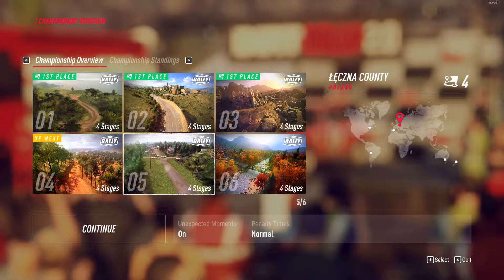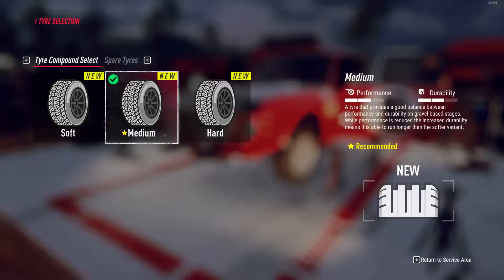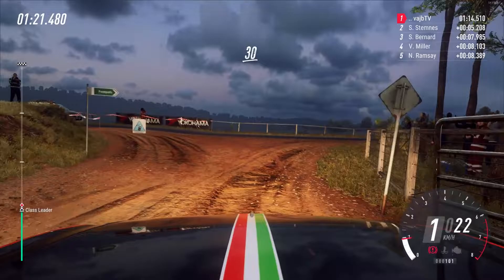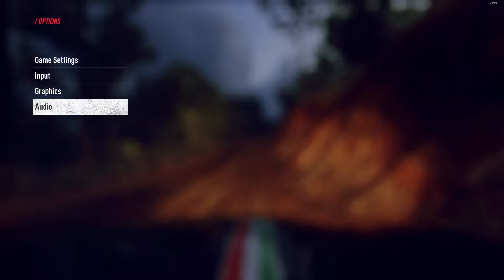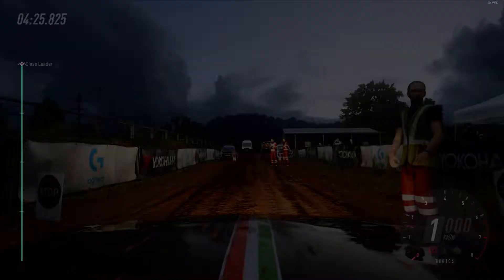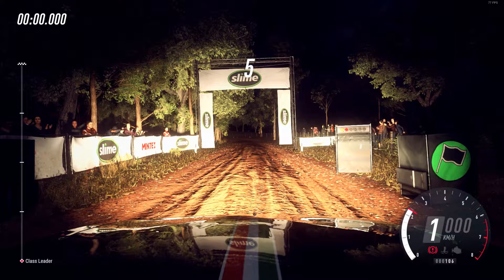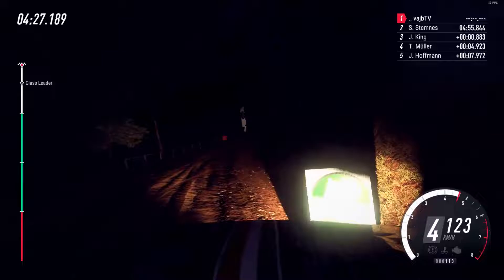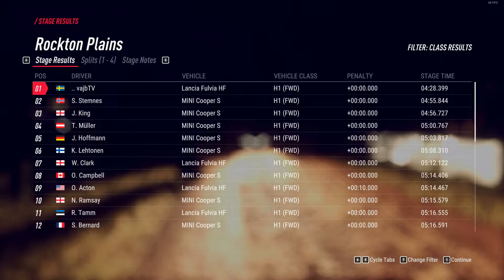Dirt Rally 2.0 Career Play #6 - Time to hit up Australia, blaze through the wilderness in our Fulvia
After beating NZ, Spain and Argentina we steer our pile of junk towards Australia and try to plow through two stages in this episode!